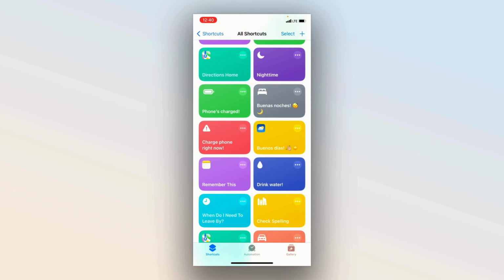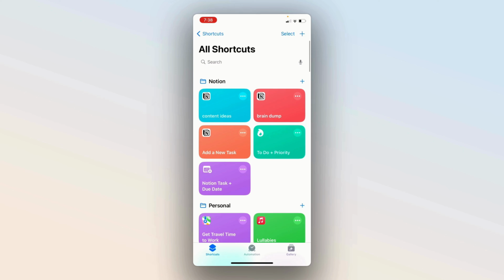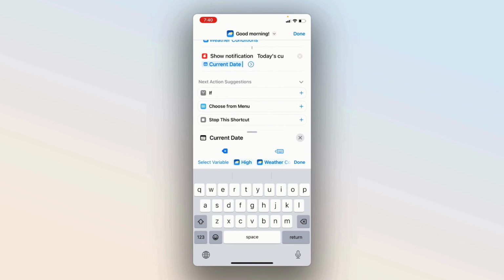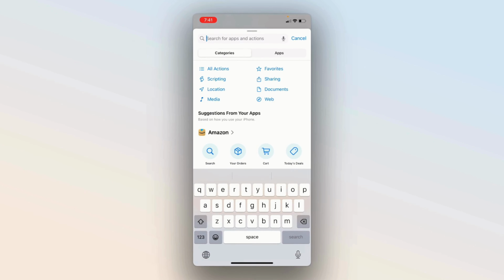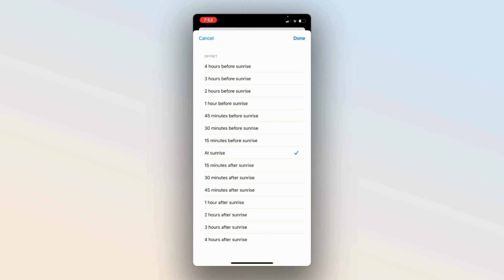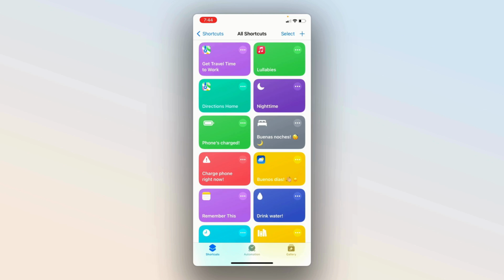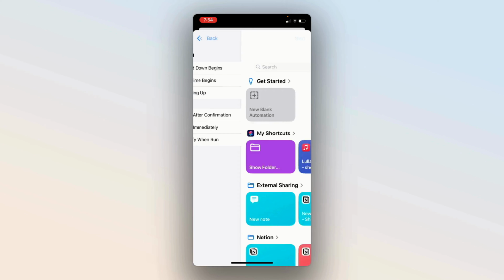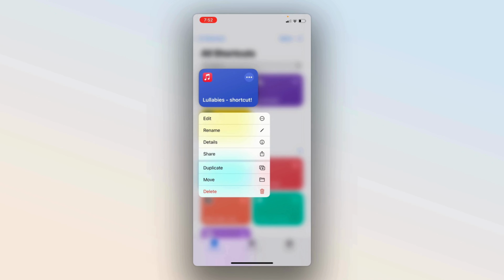Top 5 Apple Shortcuts for Streamlining Your Daily Routine | 2024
Hola, friends! I'm Jen, the Biz Strategista, and today I'm excited to share my top five Apple shortcuts and automations that have helped me streamline my daily routine. These shortcuts are simple to set up and help me go through my day smoothly. Let's dive right in!

Don't have time to set these up?

Chapters:
00:00 - Introduction
00:17 - Charge Phone Right Now Shortcut
01:40 - Good Morning Notification Shortcut
06:57 - Drink Water Reminder Shortcut
08:11 - Good Night Shortcut
09:59 - Lullabies Shortcut

Looking for resources? Check them all out here!